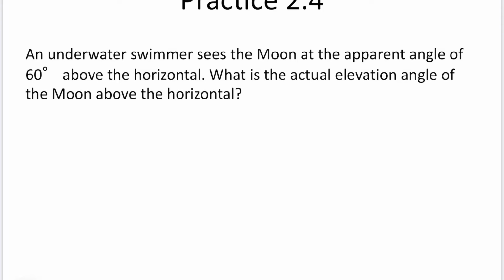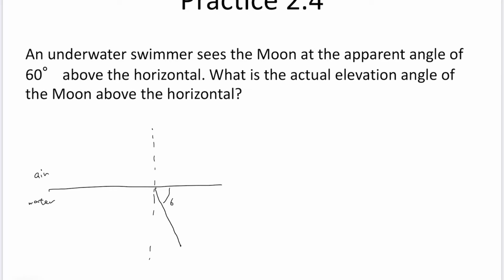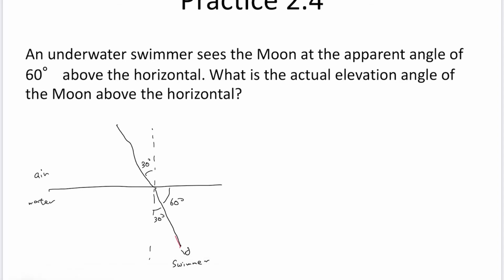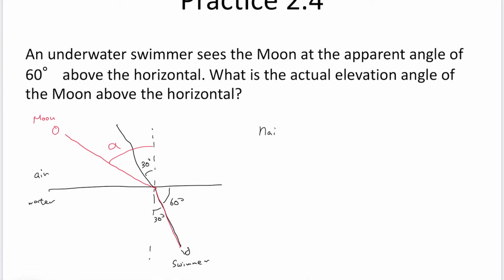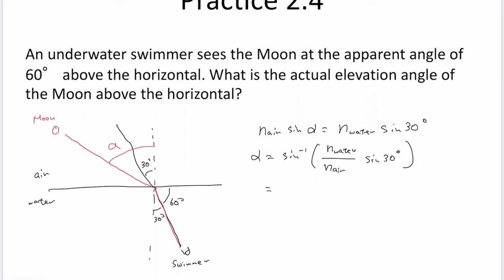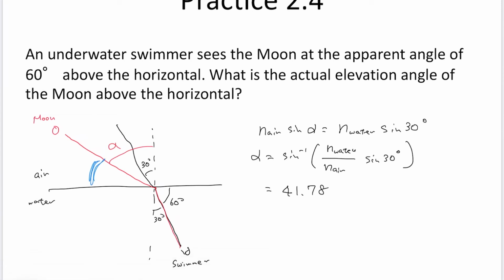Modern Physics (Part I, 2.4)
An underwater swimmer sees the Moon. Use the apparent angle of the Moon and find the actual angle of the Moon.